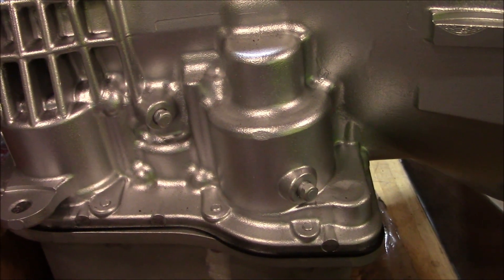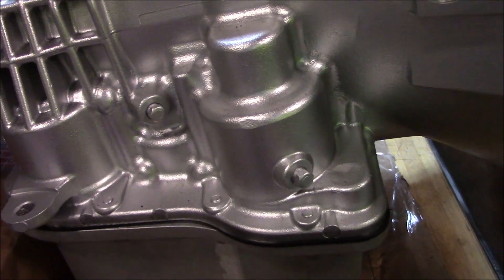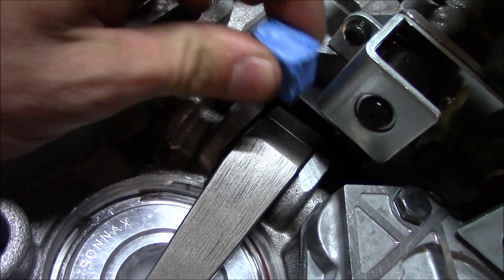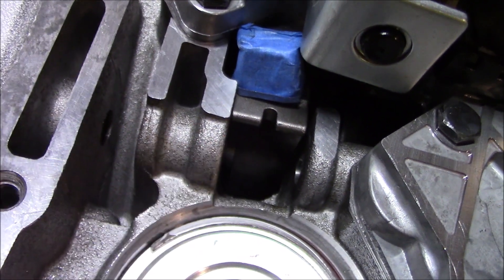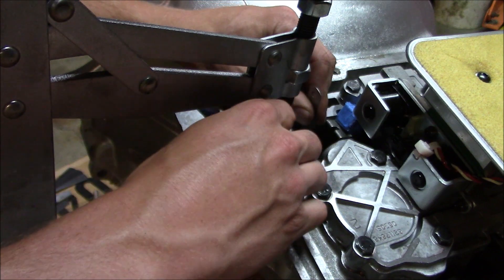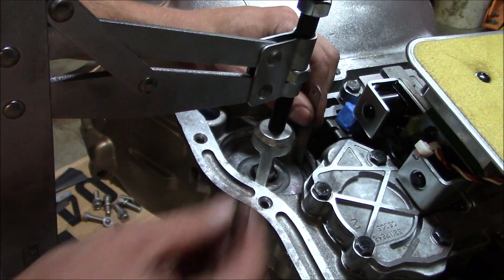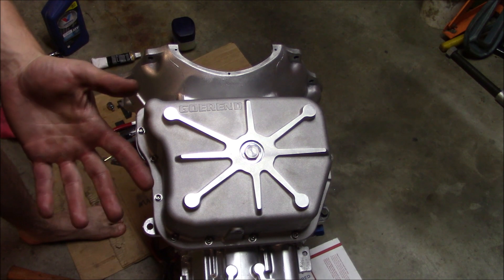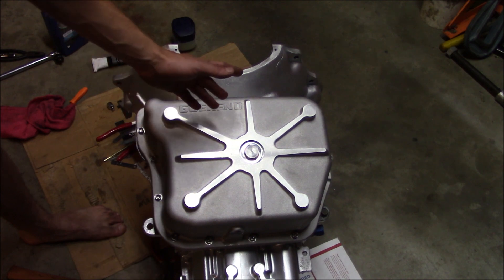Cummins Transmission Billet Front Servo Quick Upgrade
I made a mistake and didn't put 2 springs in the billet front servo on my 47RH buildup. This is how I quickly remedied it using a magnet to hold everything in place. This process should be almost the same on 47RE and 48RE transmissions.